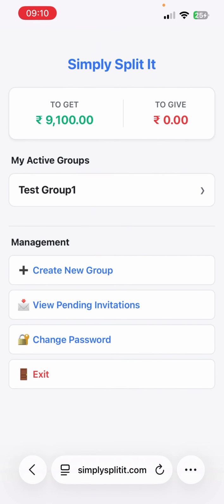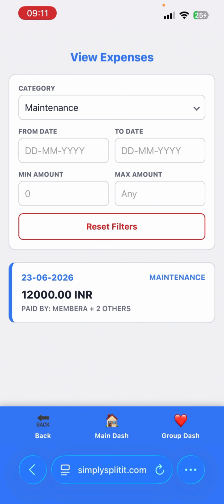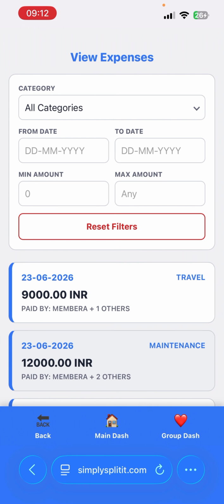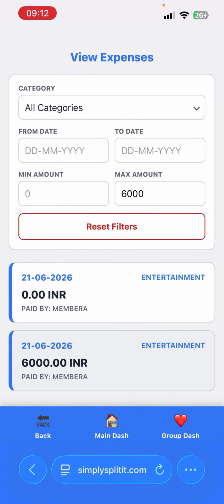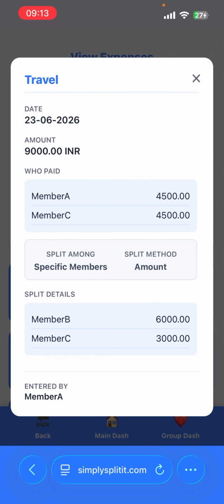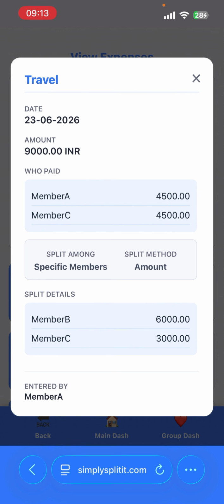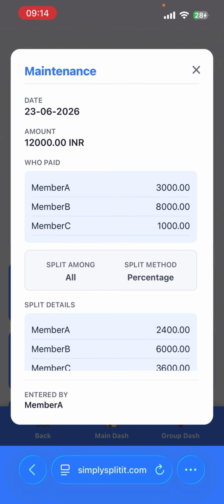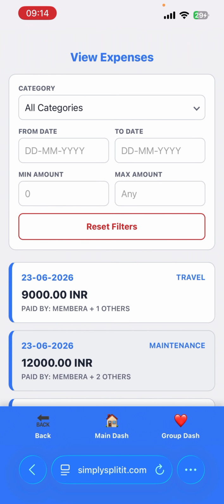View Expenses - SimplySplitIt.com | Split Group Expenses | Expense Manager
🔗 Simply Split It
Split Expenses Simply❕

📌 Split your shared expenses in realtime.

*Specially useful for:*
👉 Working professionals sharing accommodation.
👉 Working couple sharing household expenses.
👉 Hostel roommates.
👉 Joint families sharing expenses.
👉 Splitting expenses of Group holidays trips.

💃 ABSOLUTELY FREE FOR ALL USERS

💃 NO SUBSCRIPTION, NO PAYWALLS